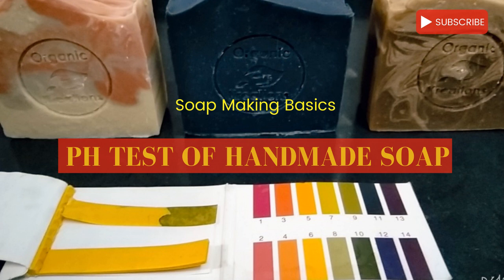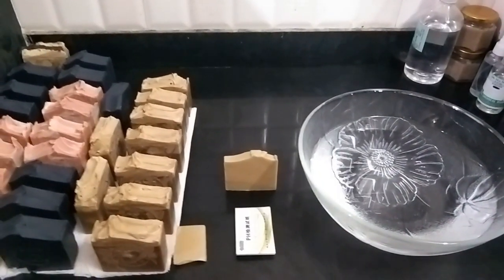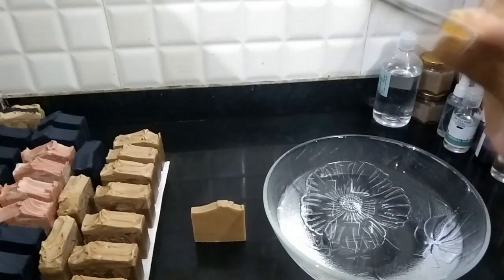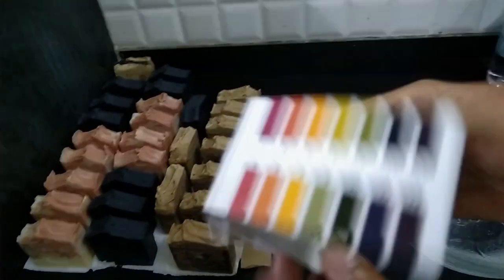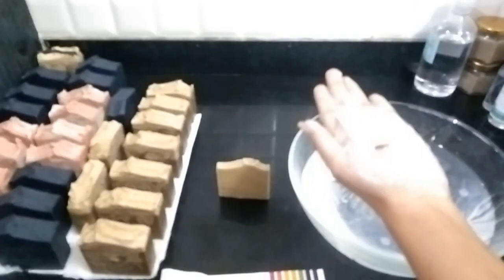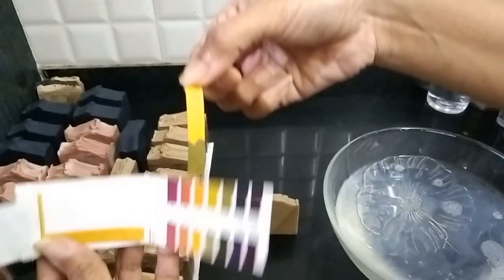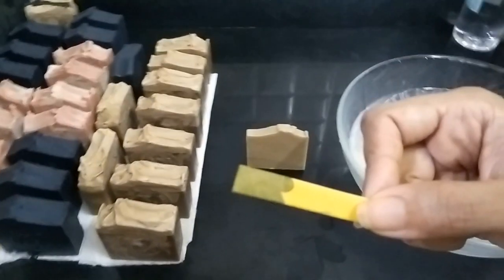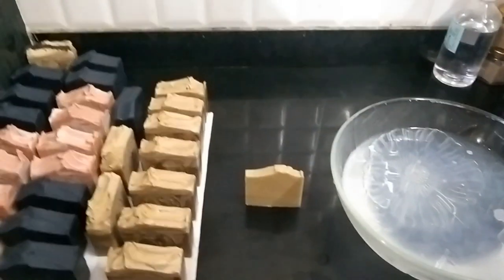PH Test of Handmade soaps - How to test the pH value of your handmade cold process soap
As part of our soap making for beginners series, This video will cover how to test the PH value of handmade cold process soaps and see if they are safe for our skin and what is the safe ph value of soaps for skin.

Topics Covered :
What is PH value of soap?
Which PH value of soap Is Good
Ways to check PH of handmade soap
Demo to test PH value Of cold process handmade soap

Our organic soap products are available at Amazon India and you can buy our products directly from the link shared below
Organic Kreations Natural  organic clays

Organic Soap making at home for beginners?
Learn organic soap making courses/tutorials at home?
How to make the best natural handmade cold process organic soap making?
How to make natural organic lip balms at home?
How to make natural handmade organic sugar scrubs?
How to make the best natural organic soap for baby at home?